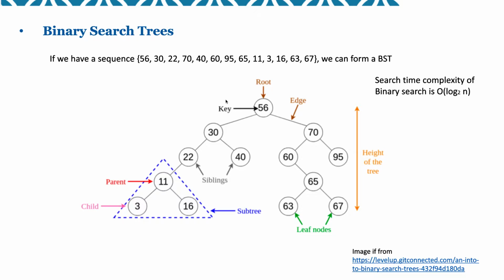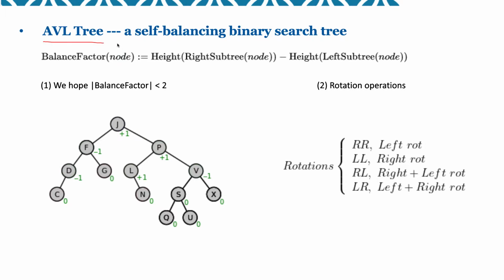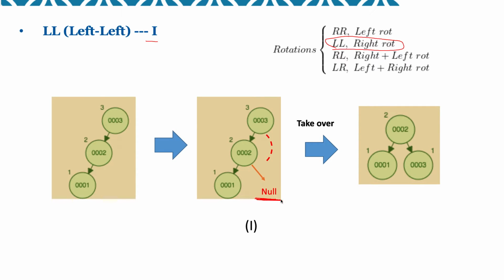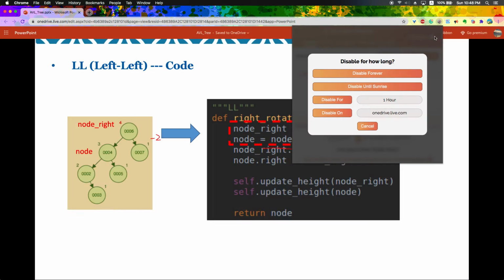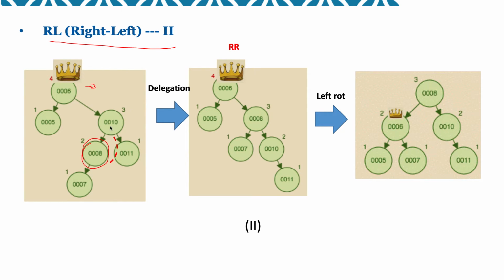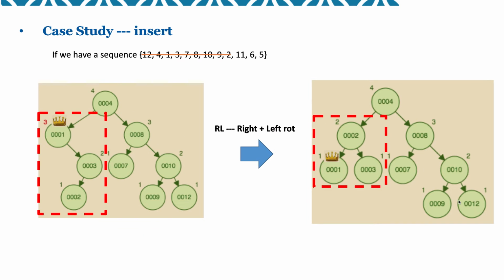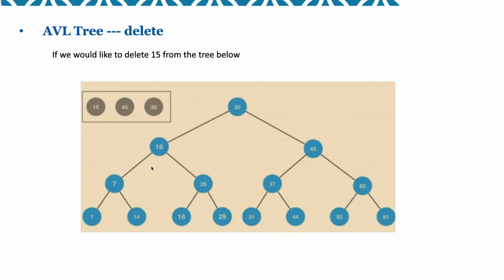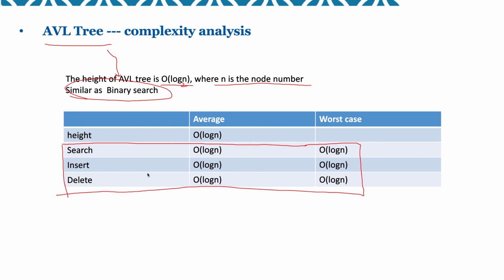AVL Tree --- The Most Detailed Illustration (with code)